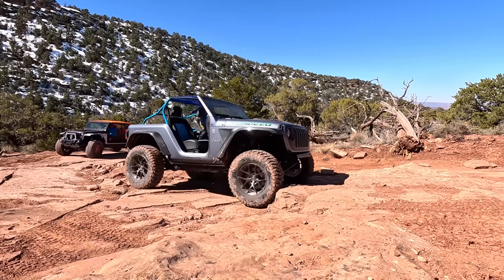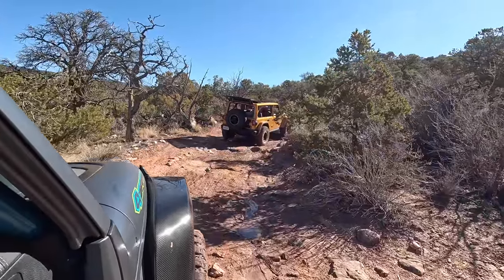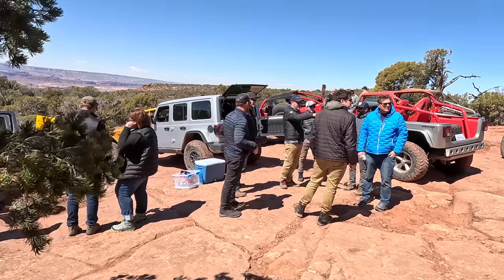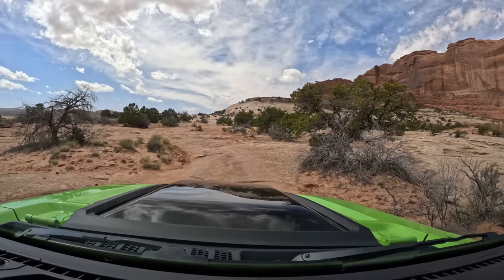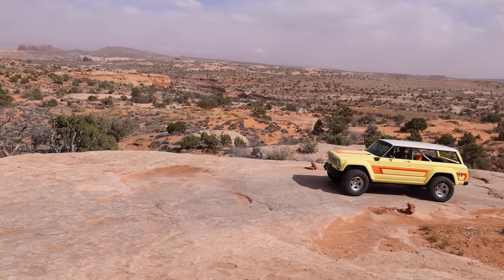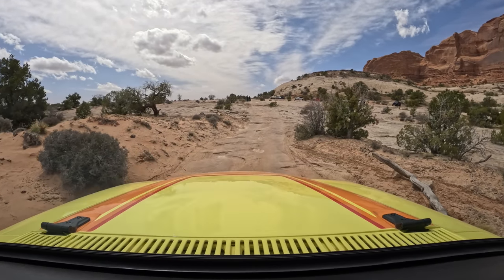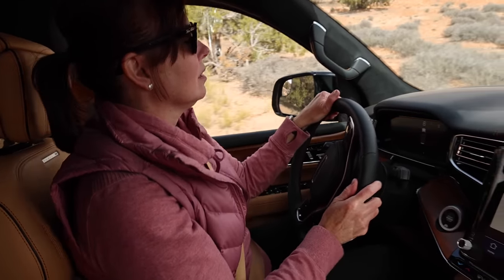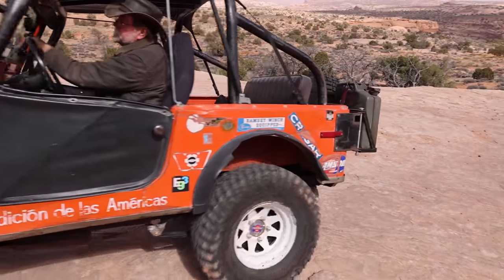We Got To Drive Jeep's Super Cool 2023 Concepts and One Legendary Jeep!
Have you ever wondered what it's like to ride in one of Jeep's concept vehicles? Have you dreamed of hitting the trail in an old classic that's part of Jeep history?

If so, join us as we tackle the rugged Porcupine Rim Trail in Moab and drive "Four Speed," one of Jeep's previous year concept vehicles that's super lightweight thanks to being stripped down and flanked in carbon fiber. We also get to see several other incredible Jeep concepts from previous years in action.

But that's just the beginning because the next day we travel to Moab's Wipeout Hill to test drive the 2023 Jeep concepts, a truly impressive lineup. There's the Sublime Green 392 Wrangler concept with a 470 horsepower V8. The hot pink Wrangler Rubicon 4xe with AccuAir suspension. The Grand Wagoneer Overland rig with the new 3.0-liter Hurricane Twin Turbo 510 engine and luxurious amenities. The Wrangler Rubicon 4xe "Departure" concept in Dark Harbor blue with tan leather seats and an innovative Mopar rear tube gate that allows you to flip your spare tire outward for more interior space or inward for a better departure angle. The Gladiator "Sideburn" Concept in "Solar Flash Yellow" with integrated RotoPaX and Molle panels for added storage. Magneto 3.0 with a 20% increase in useable energy and range from previous versions and 900 lb-ft of torque. And then there's my favorite, the 1978 Jeep Cherokee 4xe concept that honors the original version with several unique retro touches but is all modern with its Wrangler Rubicon 4xe chassis.

And if that weren’t enough, I get the privilege of taking the wheel of a Jeep with a rich history, one that traversed the wilds of South America and the infamous Darien Gap...and it still bears the dents and scratches from that iconic adventure as badges of honor!

So buckle up and join us as we take you along for the ride in some incredible, one-of-a-kind Jeeps.

0:00 Introduction
1:17 Heritage Jeep Concepts
2:39 Porcupine Rim Trail
7:12 Talking with Jim Morrison on the trail
8:51 Talking with the TFL Creators
10:58 2023 Easter Jeep Safari Concepts
18:48 Ride Along with Mark Allen, Jeep Head Designer
29:48 Driving the Expedition De Las Americas Jeep CJ